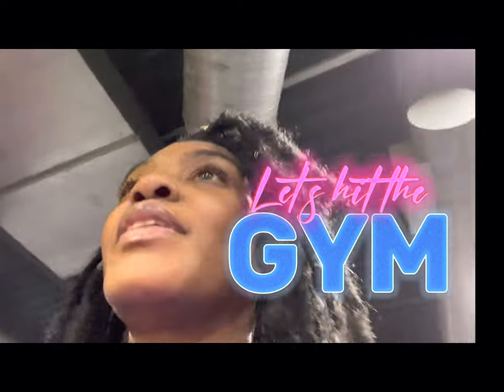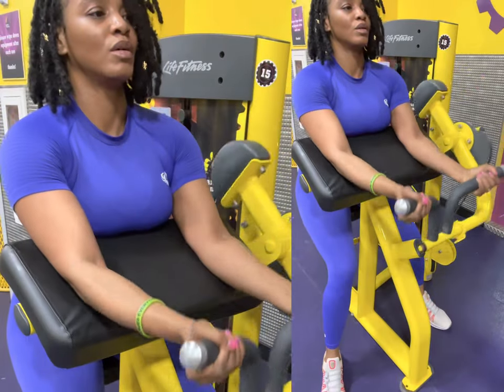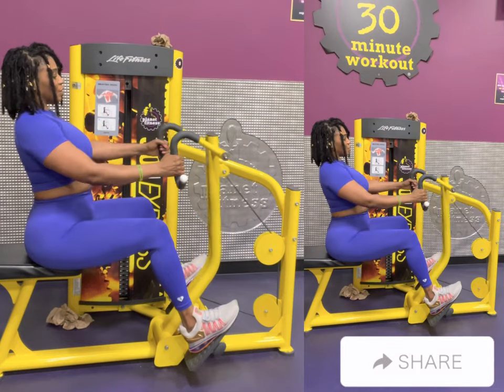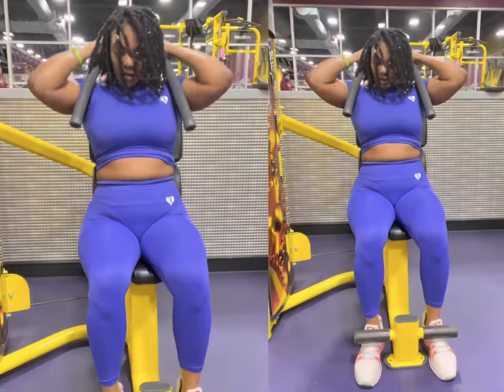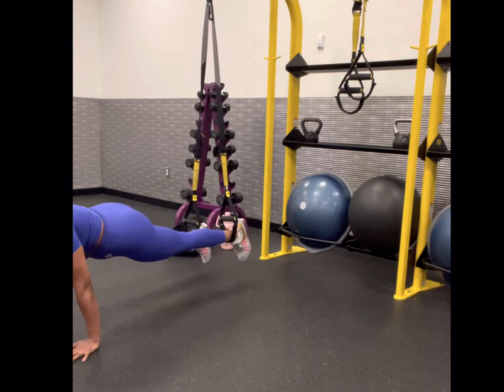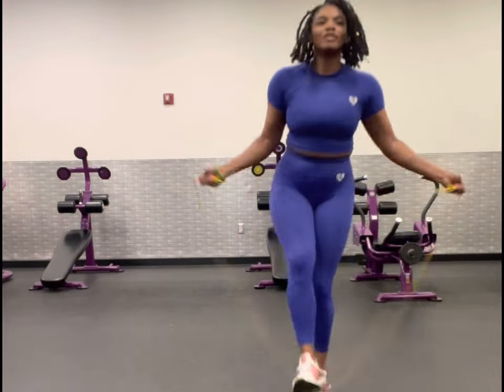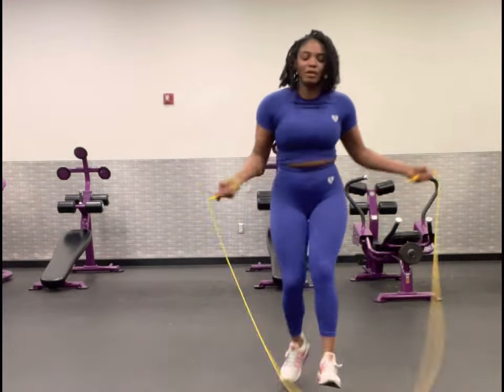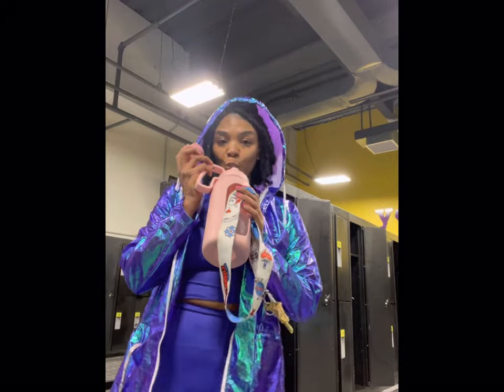I FINALLY DID IT ! I completed the planet fitness 30 minute full body workout station , TWICE.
I finally completed the entire 30 min workout section at Planet fitness - and it was light work 🫡

I feel really strong and confident and I have a lot of faith that I will indeed make some strides this year

My support system is there , my desire and motivation , my “ why “ … I’m really looking forward to seeing where this journey leads me

And on the way I’m accepting all challenges

Shout out to @planetfitness for being an affordable and accessible option  in my community

MY GYM ESSENTIALS : MUST HAVES